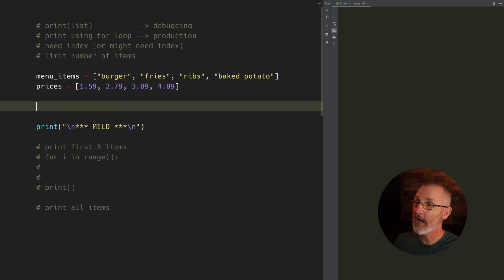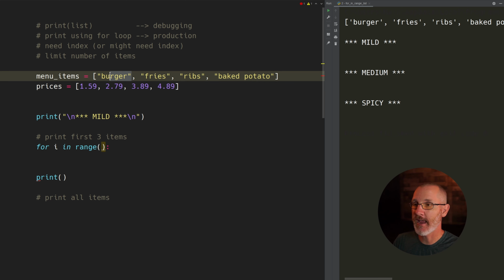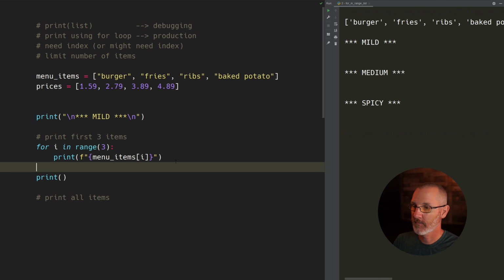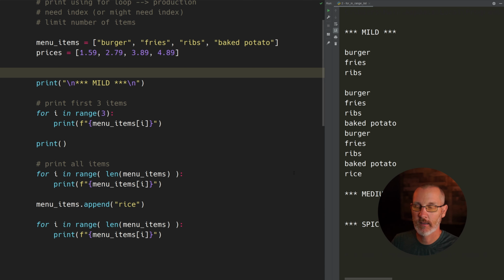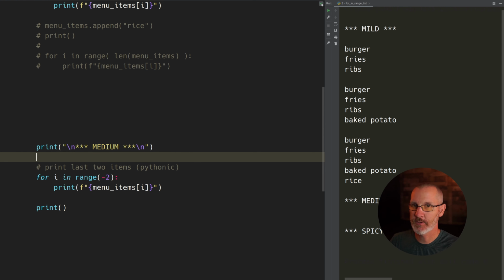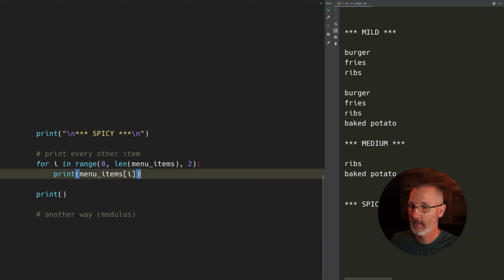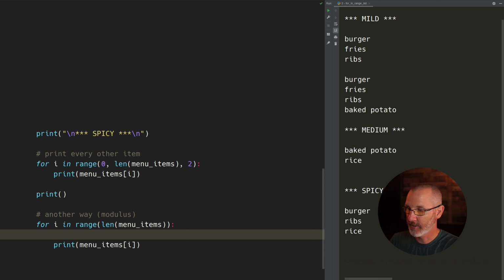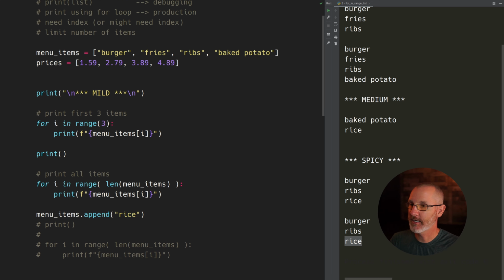Python | Loops - for i in range( list ) (23/29)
🐍 Python for Loop: Iterating Through Lists with `for i in range`📚

📢 Welcome to our Python programming tutorial! In this video, we'll explore the art of using the for loop to iterate through lists with precision and control. Learn how to harness the power of Python lists to process and manipulate your data effectively. Whether you're a coding enthusiast or an experienced developer, mastering this technique is essential for efficient data handling.

Whether you're mastering list iteration or refining your coding skills, we're here to support your Python journey.